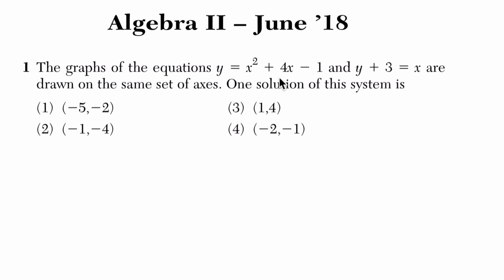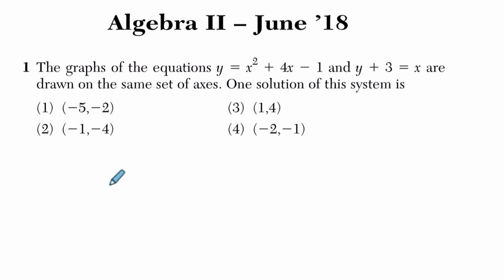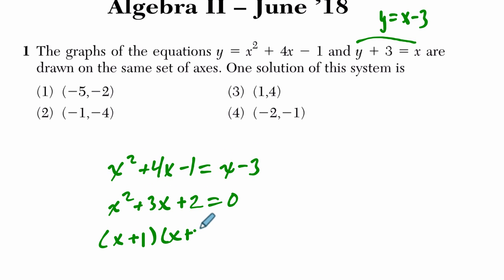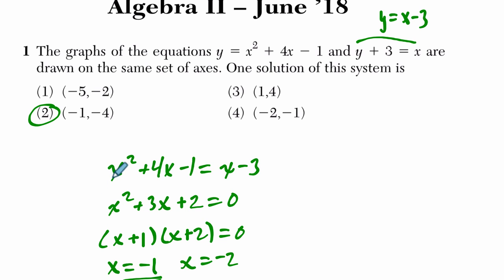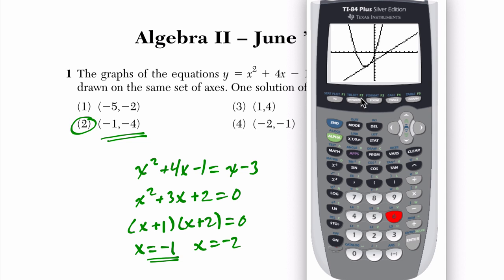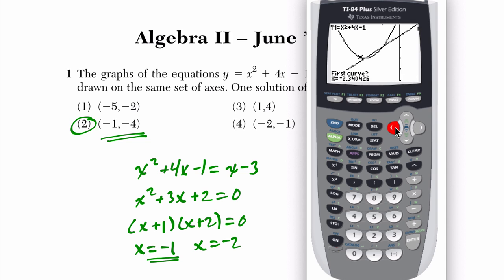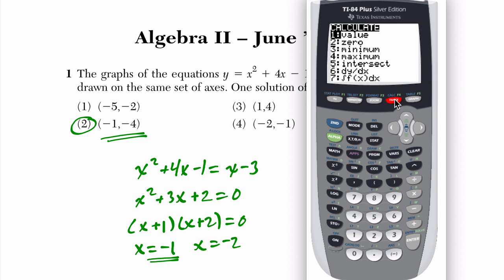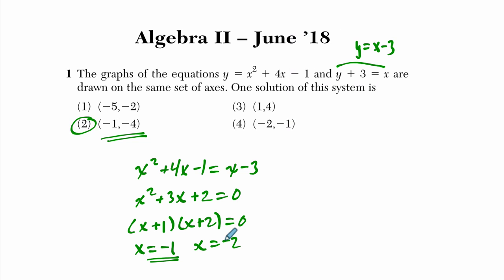Algebra 2 Regents June 2018 #01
In this video, we work through a probability example from the June 2018 Algebra 2 Regents exam.